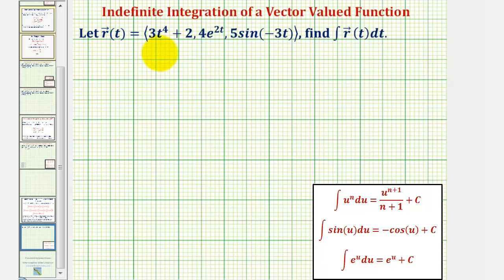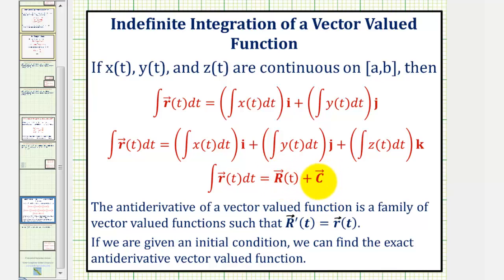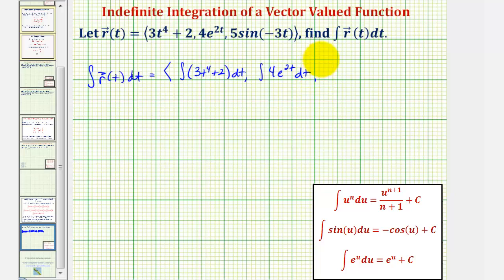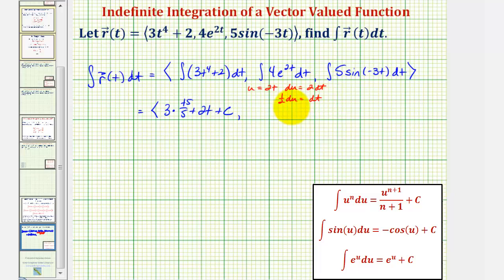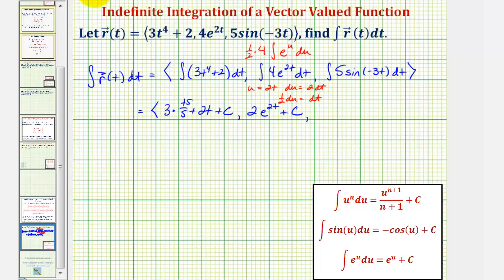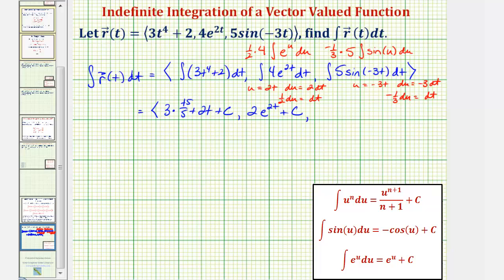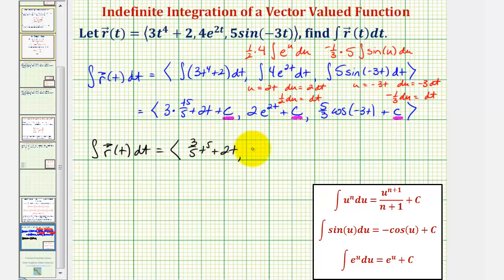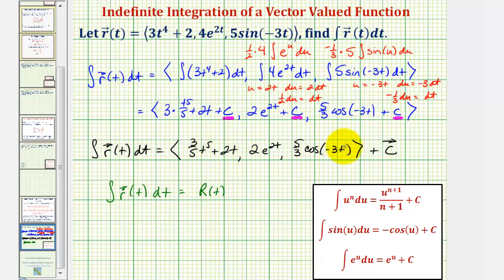Ex: Integrate a Vector Valued Function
This video explains how to find the antiderivative of a vector valued function.